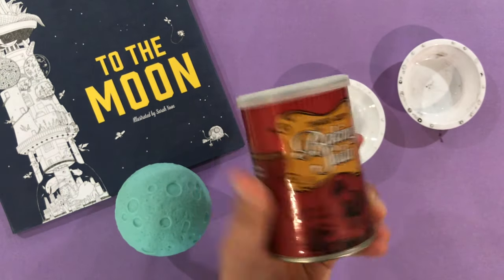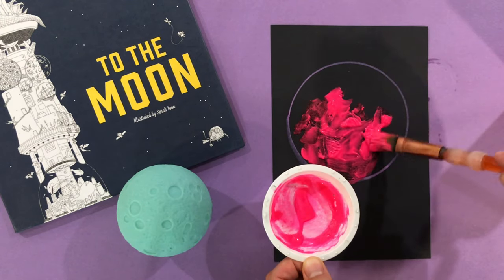Fizzy Moon Paintings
Create an amazing work of art using chemical reactions with Mr. Jim.